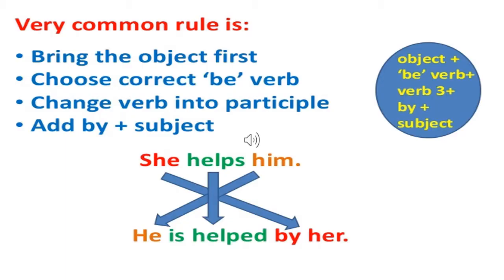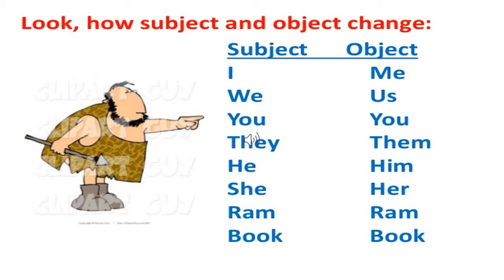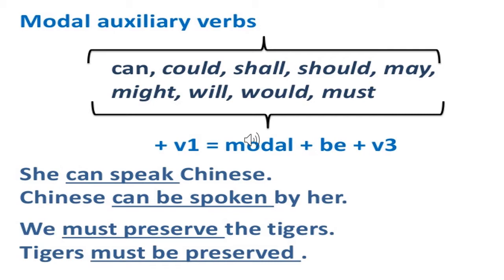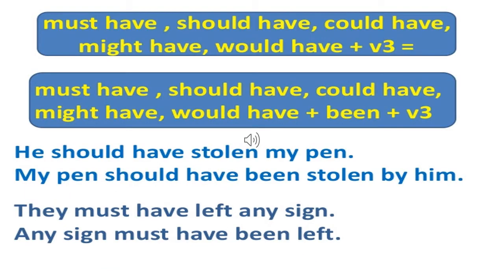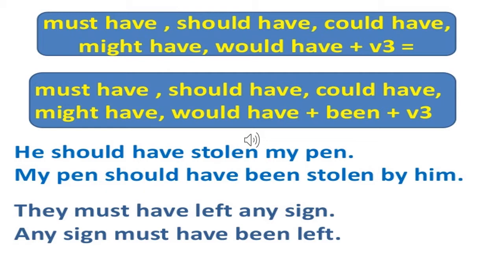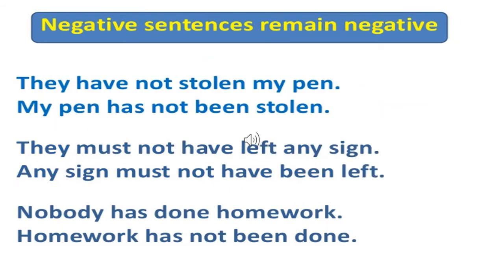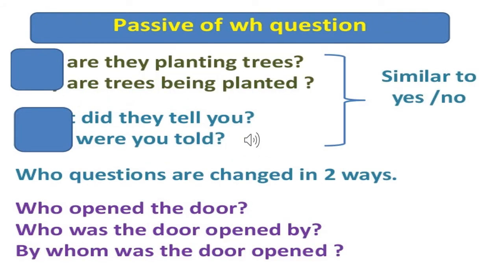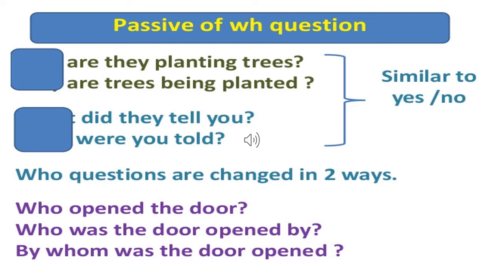Class 12 voice 3